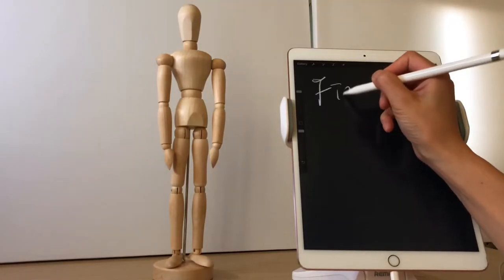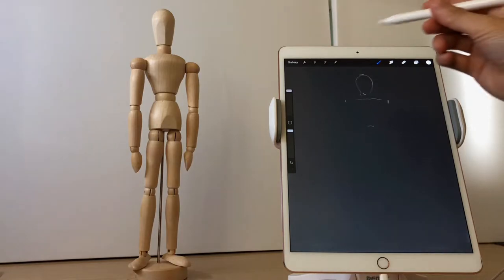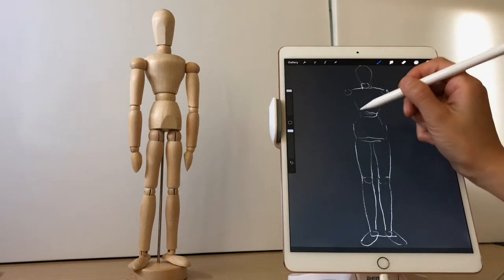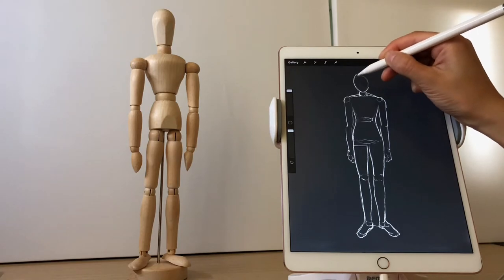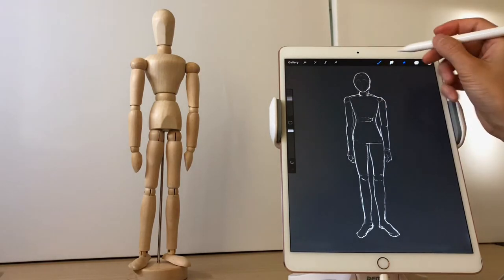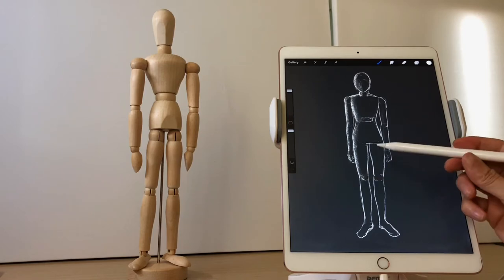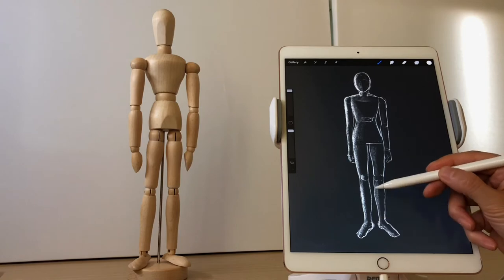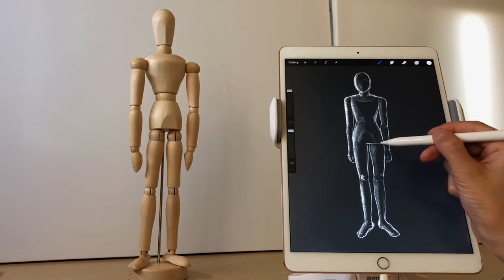ACTUAL TIME Figure drawing with a wooden model (01) - Standing Pose [iPad procreate]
Actual time drawing - Beginners are welcome to practice along. We can draw anything on iPad. This time we practice figure drawing with a wooden model. It is a slow drawing video in relaxed pace.

In this video we study how to draw figures with a wooden mannequin model. This is the first one of this series so we start with a very basic beginner's pose which is a standing pose. Note that this video is not accelerated, you may use 2x speed to watch if you find it too slow.

Device: 2017 iPad Pro(10.5").

👇USEFUL LINKS
-Teepublic- if you are interested in designing T-shirts

-Tubebuddy- If you want to start a channel and know more about keywords